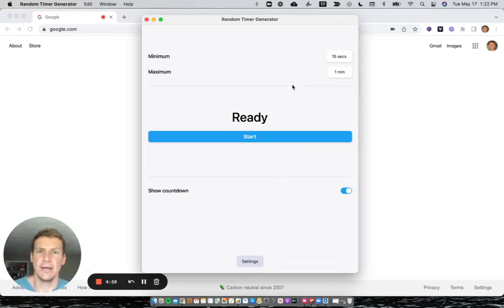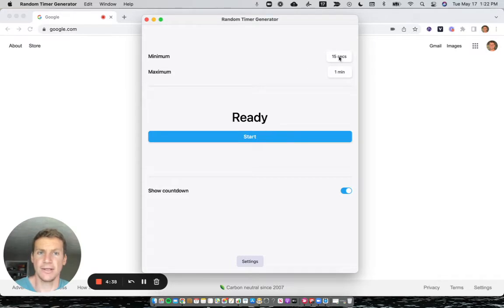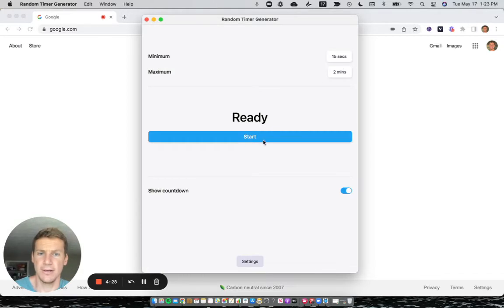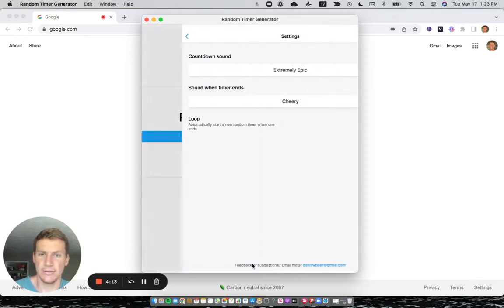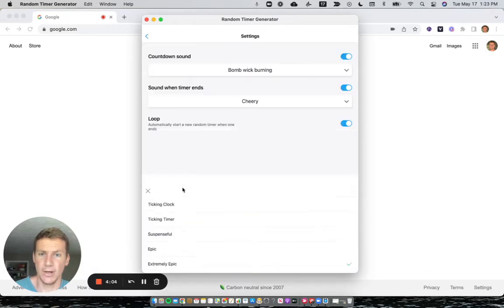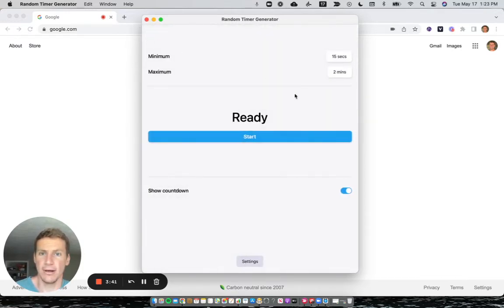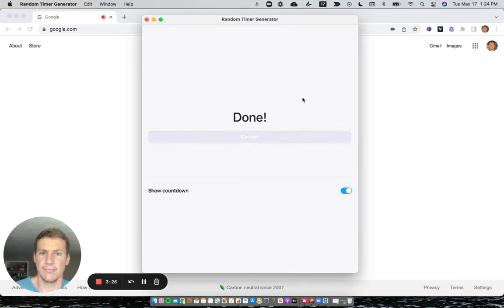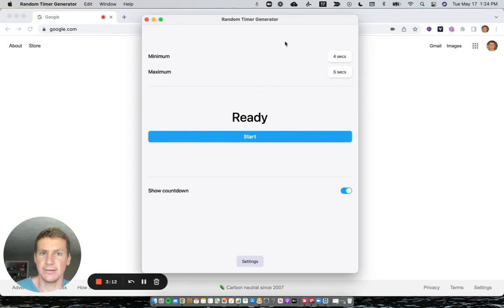Free hot potato timer app: Here's a random timer generator, create random interval countdown timers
I created this hot potato timer app that allows you to set a minimum and maximum time, and then it will start a random timer somewhere within that range

FEATURES

- While playing hot potato, you can choose from a few different music or sound choices (like ticking timer or bomb wick burning)

-Loop mode - If your playing hot potato, you can set the timer to go off repeatedly, so the next random timer starts again after one ends

- Fully configurable random countdowns with adjustable seconds, minutes, and hours- Supports timer durations from 0 seconds to 24 hours

- The timer and alarm will still run properly even if your screen is locked or you have another app open

- Enable or disable ticking or other countdown noise options

- Enable or disable showing how much time is left while the random timer is going

- Sounds an alarm when the timer hits 0. Choose from different alarm noise options, or go silent with vibrate-only option

- Animates and vibrates when going off, so you'll notice the timer expiring in a noisy situation